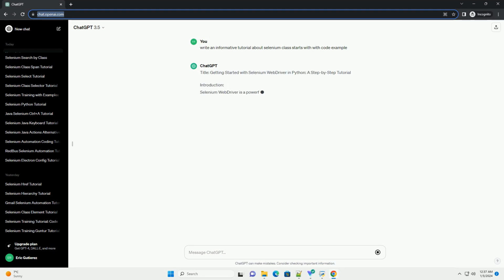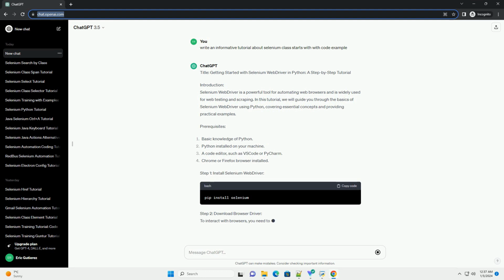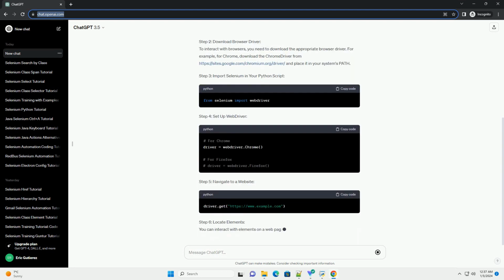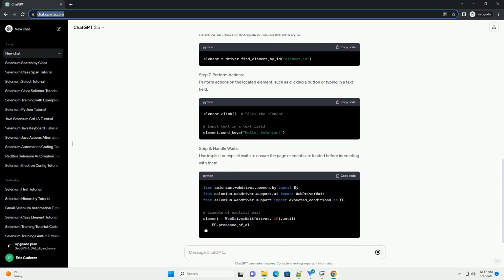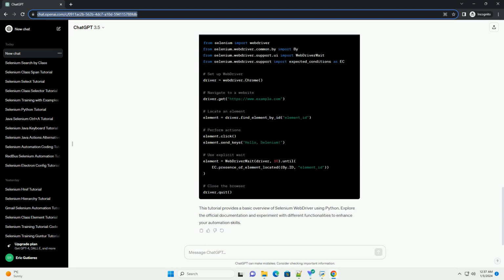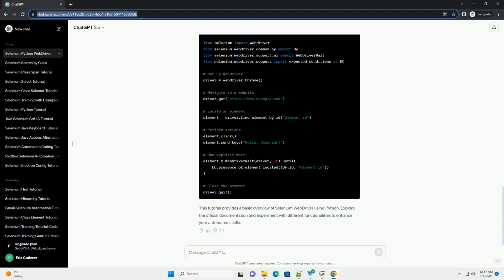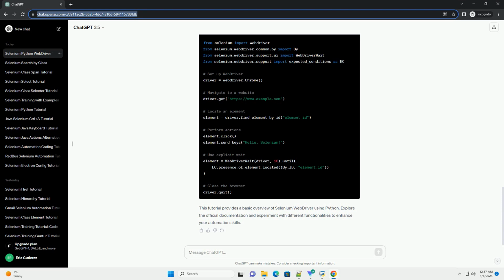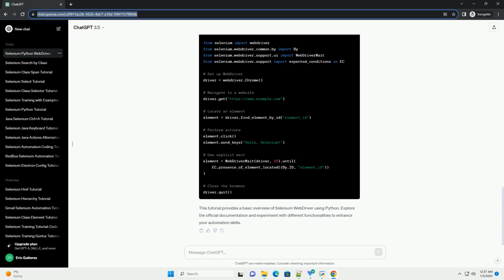selenium class starts with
title: getting started with selenium webdriver in python: a step-by-step tutorial
introduction:
selenium webdriver is a powerful tool for automating web browsers and is widely used for web testing and scraping. in this tutorial, we will guide you through the basics of selenium webdriver using python, covering essential concepts and providing practical examples.
prerequisites:
step 1: install selenium webdriver:
step 2: download browser driver:
to interact with browsers, you need to download the appropriate browser driver. for example, for chrome, download the chromedriver and place it in your system's path.
step 3: import selenium in your python script:
step 4: set up webdriver:
step 6: locate elements:
you can interact with elements on a web page using various locators like id, class name, xpath, etc. for example, to find an element by id:
step 7: perform actions:
perform actions on the located element, such as clicking a button or typing in a text field.
step 8: handle waits:
use implicit or explicit waits to ensure the page elements are loaded before interacting with them.
step 9: close the browser:
putting it all together:
this tutorial provides a basic overview of selenium webdriver using python. explore the official documentation and experiment with different functionalities to enhance your automation skills.